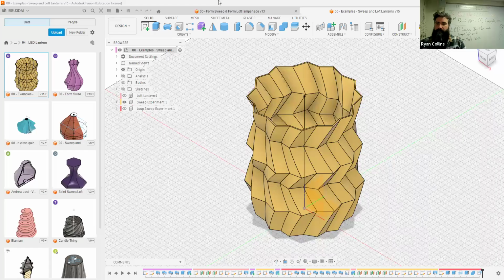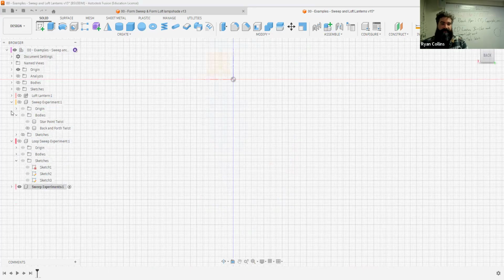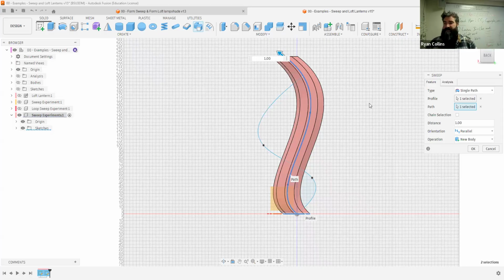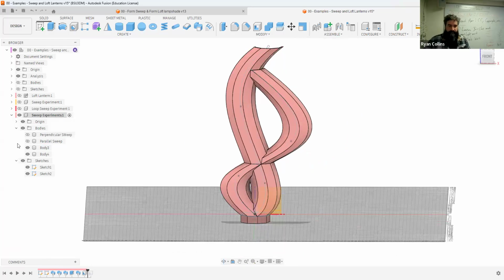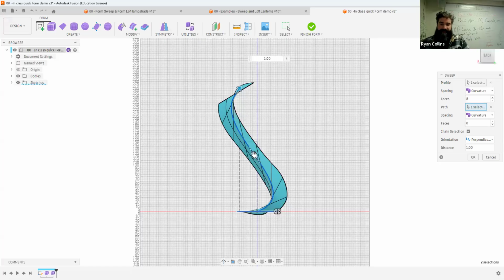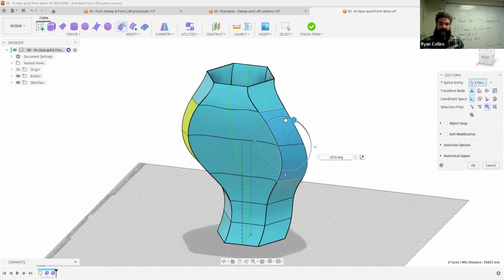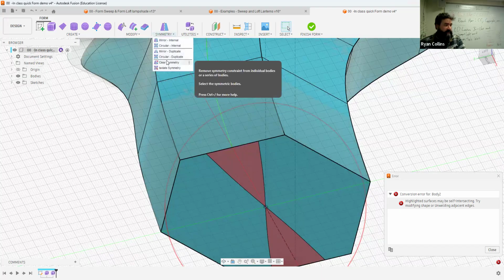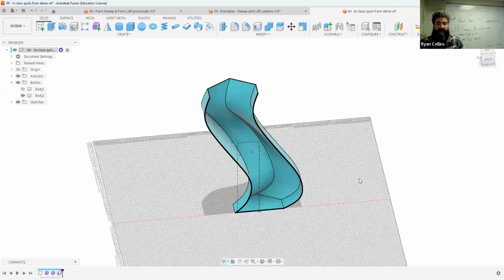2026S ARTS299 Week09 More Sweep and Form Tools for LED Lantern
Expanding on using the Sweep and Form Sweep tools to model interesting bodies for an LED lantern, using Fusion 360.